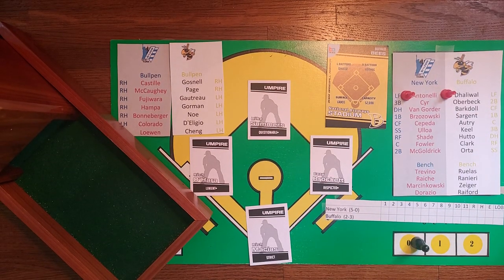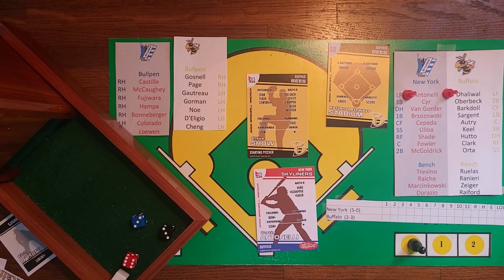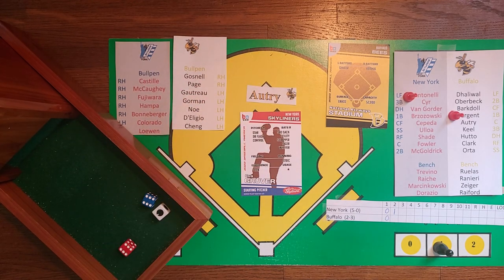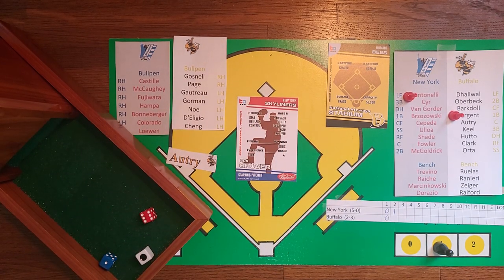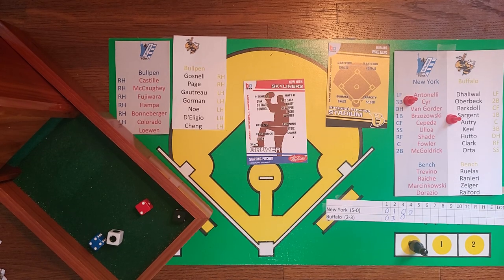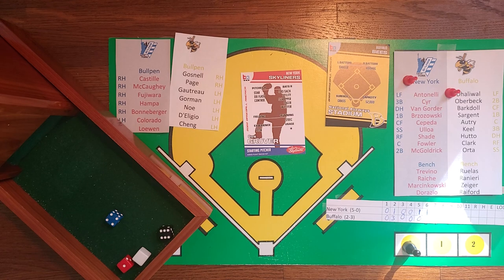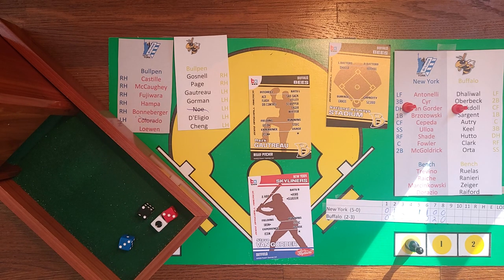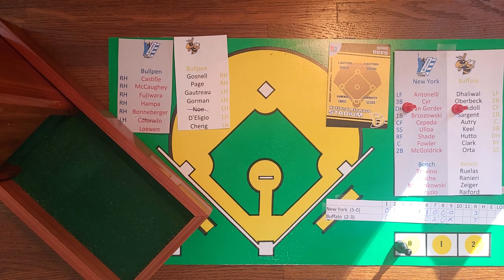History Maker Baseball Buffalo Bees vs New York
History Maker baseball board game using dice. This is Game # 6 out of a 54 game schedule from the 2022 Baseball America Set. I am playing all the Buffalo Bees' games and using the instant results chart to sim the other games.